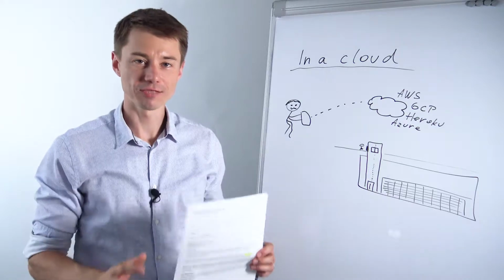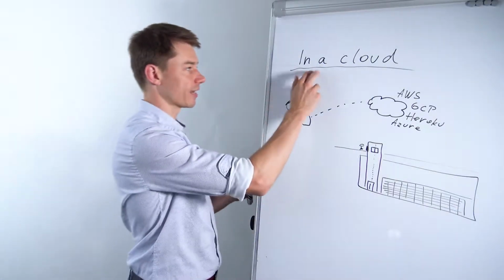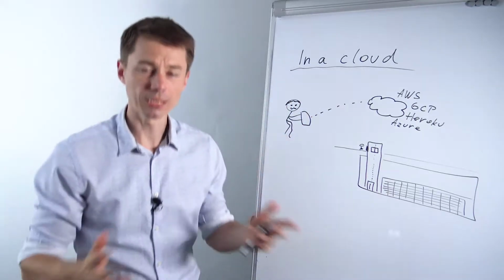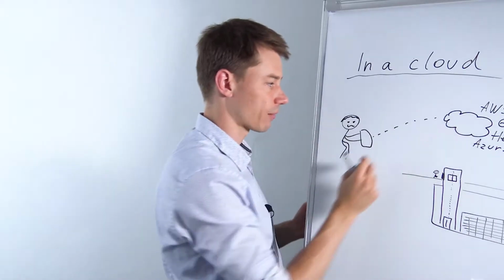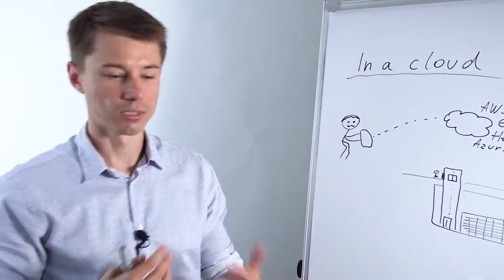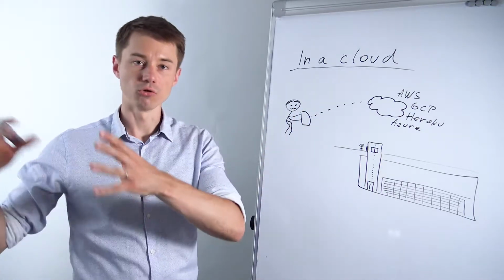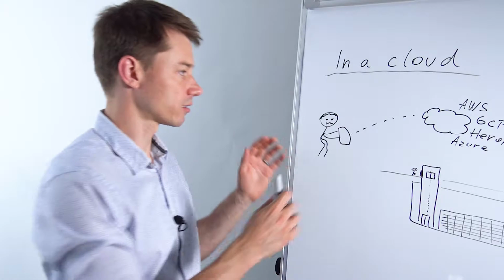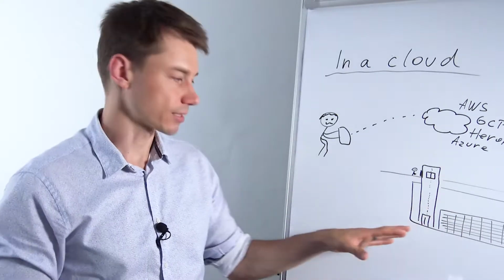What Is Cloud Technology?! 👀 (IT explained for HR)